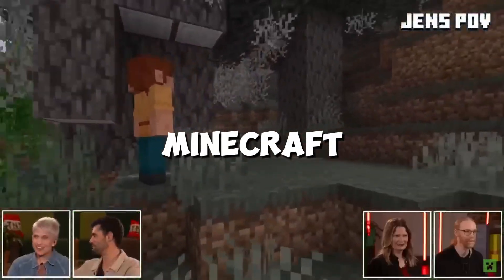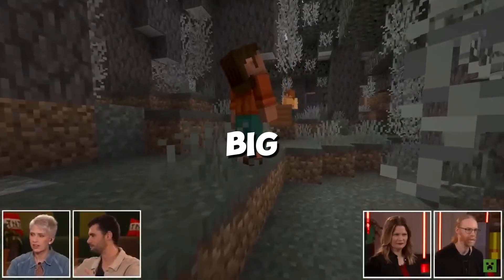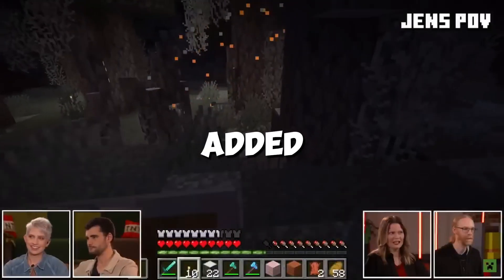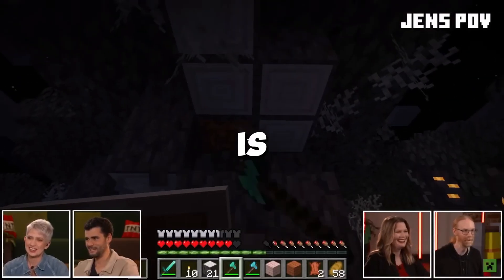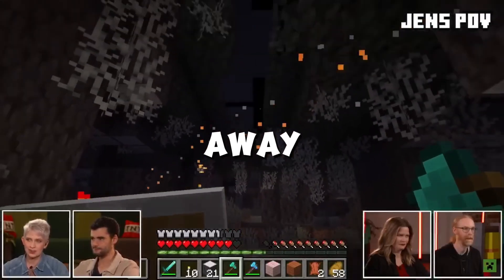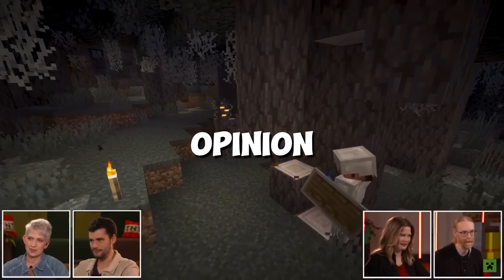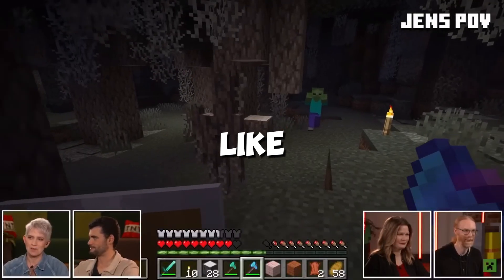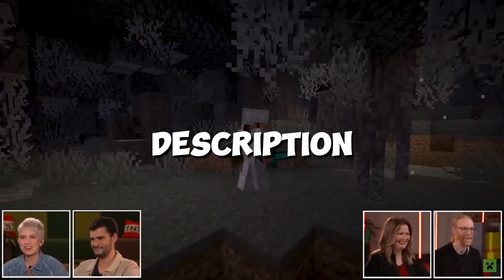1.22 MINECRAFT UPDATE??!